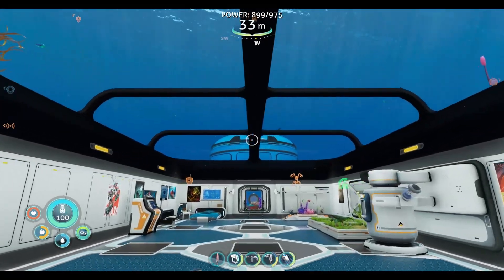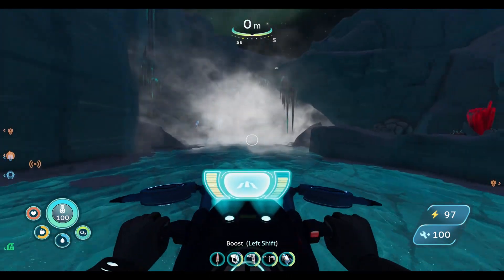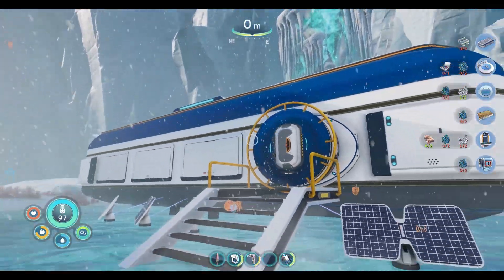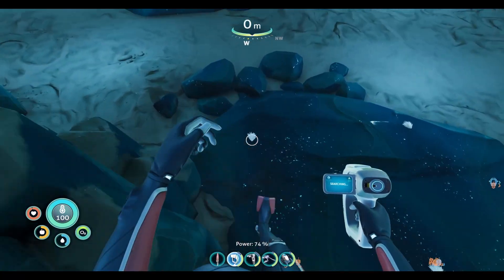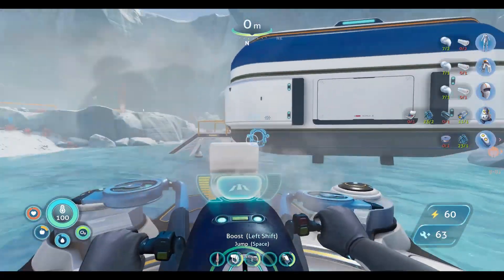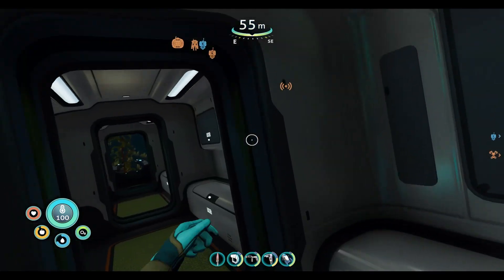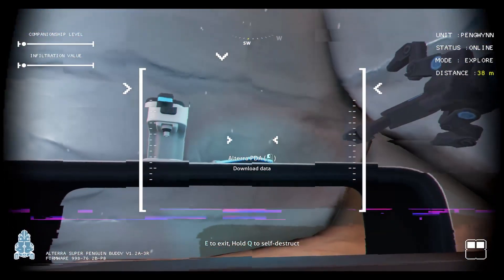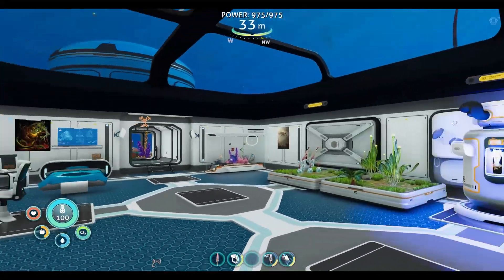Subnautica & Chill (Modded) Part 10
This will be a super chill playthrough of Subnatica Below Zero. Got a few mods going for a quality of life improvements. Nothing that will break the game, I hope. On todays episode we go back to land! Build a new base and discover new things.